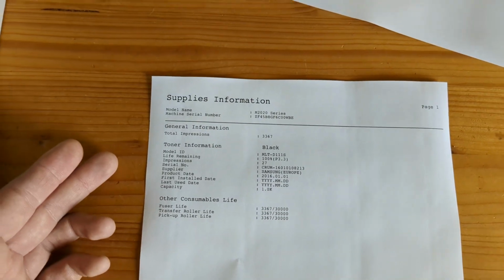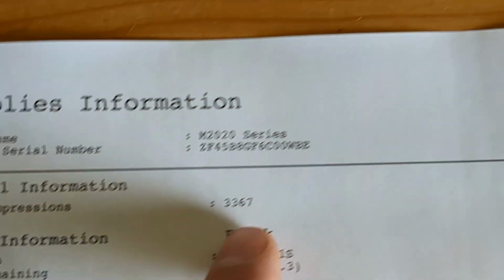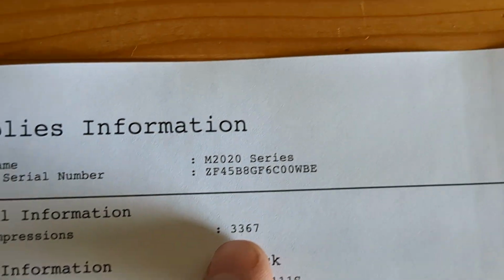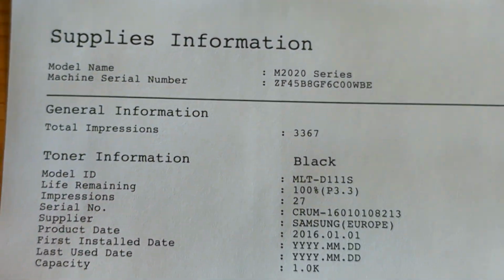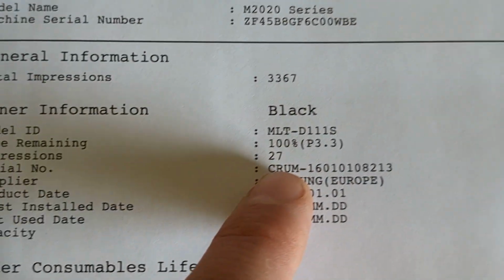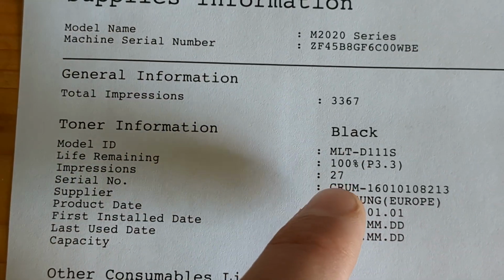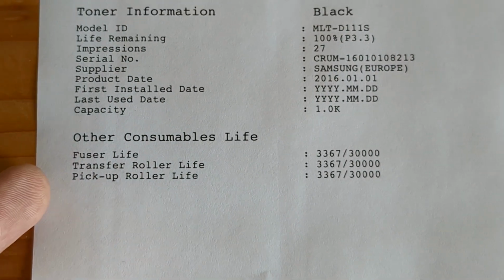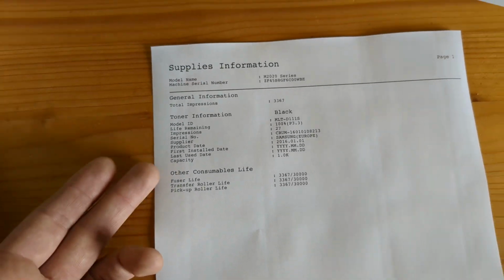Check Total Printed Pages on Samsung Printer ( Total Mileage & Remaining Life )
how to check how many pages In total any Samsung Laser printer has printed out in it's lifetime